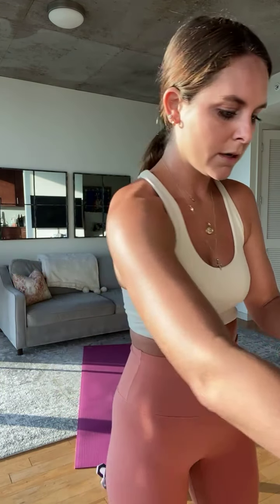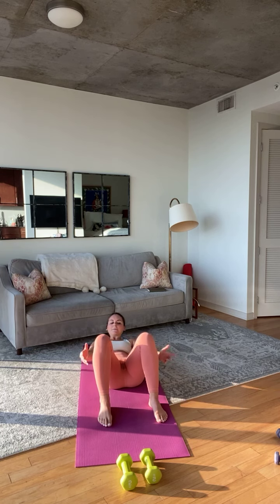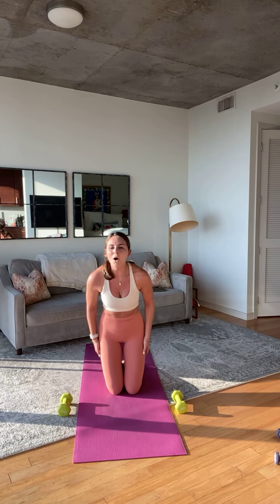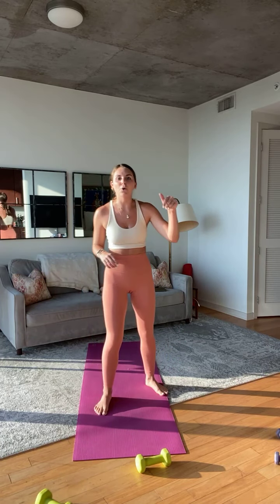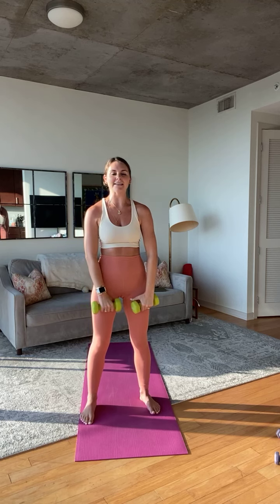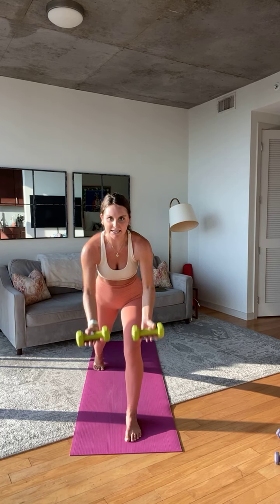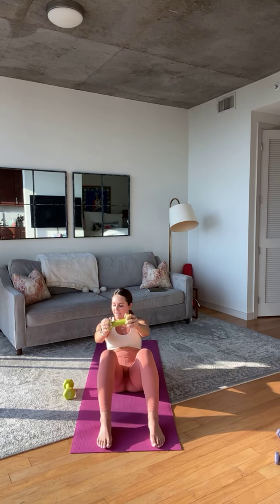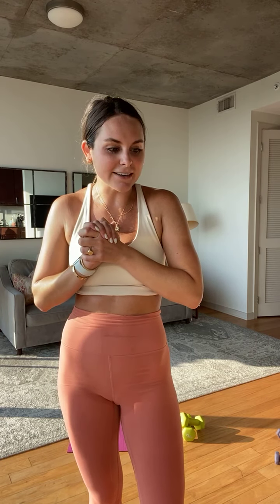30-Minute Yoga Sculpt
Holy moly, what a Monday morning sweat, am I right?!
These shorter classes are the perfect thing to sneak into your morning before work, lunch break or evening when you’re short on time🙌🏼.
But don’t let it fool you! You’ll get a gooooood burn in 30 minutes flat☠️.
SAVE this workout to do on your own, & SHARE with your sculpt-loving friends!